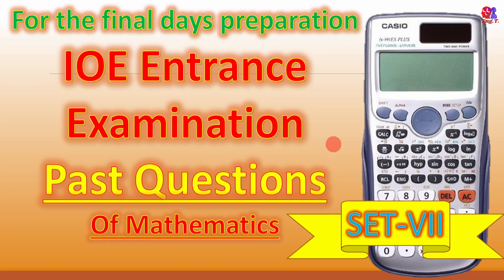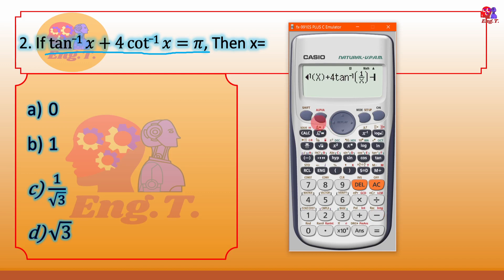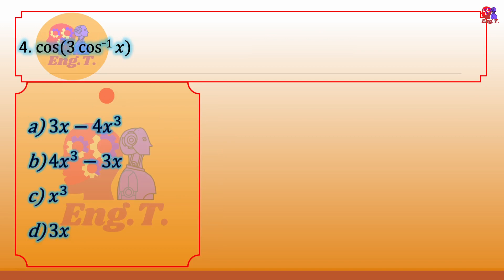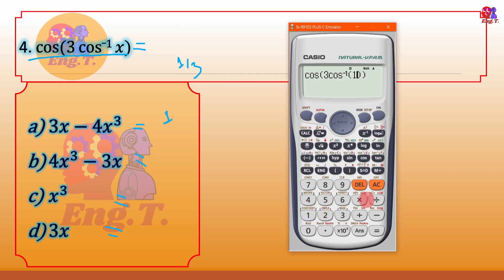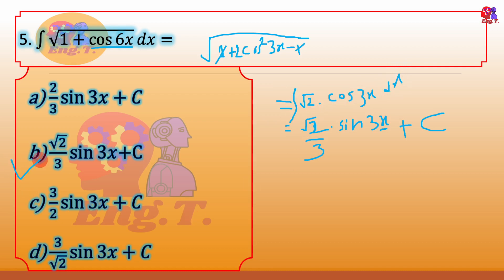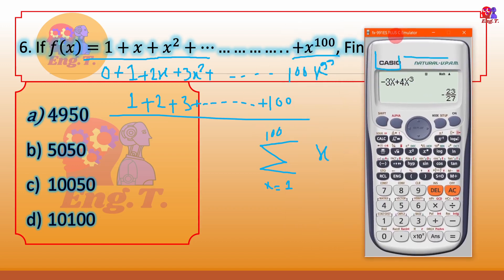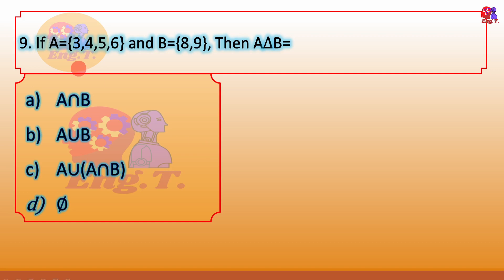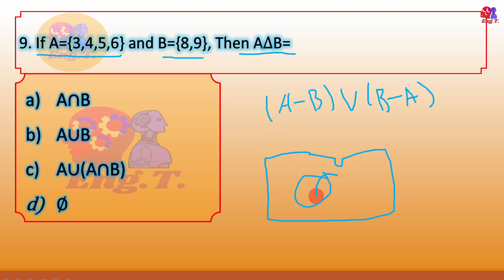Past Questions Solution | IOE entrance | Mathematics | Set-VII | EngT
Watching on the blog may easier to find same topics in same post.
In this series of videos we will upload calculator tricks to solve objective questions for mathematics. We hope it will help for all kind of competitive exams. It is specially based on entrance preparation of IOE Pulchowk campus, TU.

It is a video with in the playlist calculator tricks (for IOE entrance). In this particular playlist we used to upload calculator tricks for ioe entrance, shortcut tricks of mathematics, time saving methods etc. We will keep updating you about ioe notices till your admission in ioe from the entrance of ioe pulchowk campus.

About calculator:
We are using calculator fx-991es plus to prepare this video. IOE allows simple scientific calculator which should not be programable. The fx-991es is the example of the allowed calculator. There will be no any restriction on using this calculator in IOE exam hall.